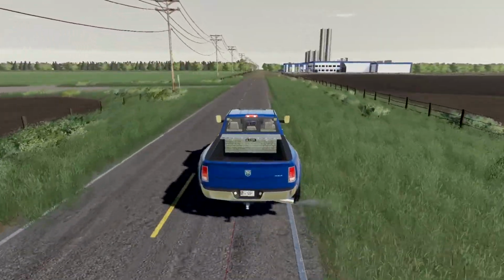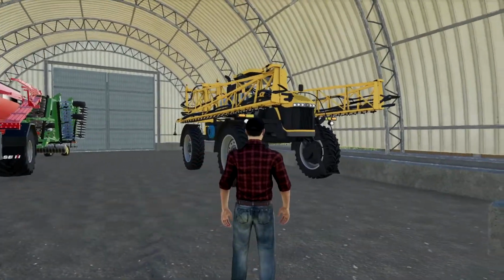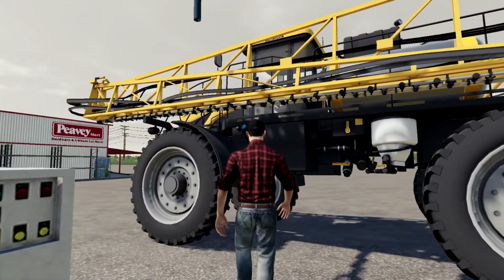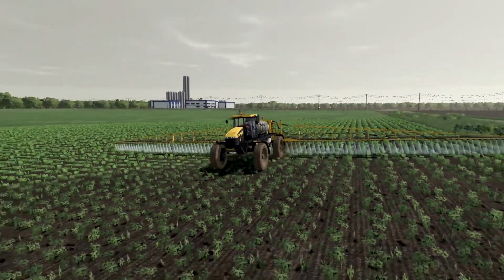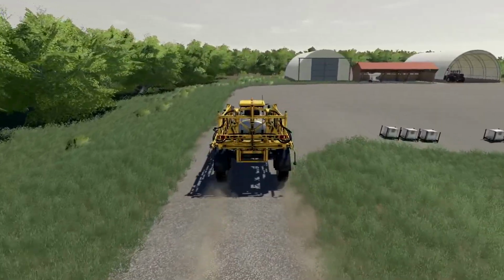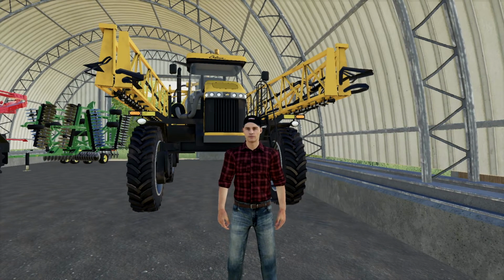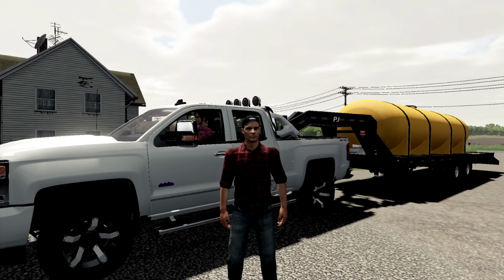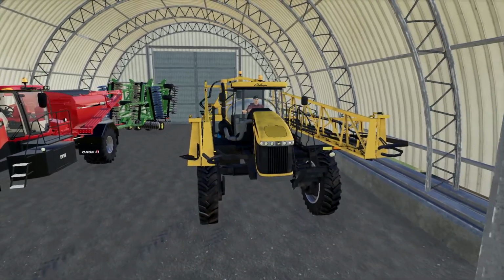As Real As It Gets | Day 11: Spraying the Soybeans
On day 11, Matt can't wait to use his new sprayer to take care of the weeds in his soybeans...and gets a new toy for the farm!

Welcome to "As Real As It Gets", a vlog series following Matt Taylor's daily adventures starting up a farm in western Canada! Matt grew up farming with his dad, and now he's setting out on his own...what trials, triumphs, and relationships await him? Follow his vlogs to find out!

Starting up a farm is hard work. Matt's using something he likes to call the "secret weapon of the modern farmer" - an app called Farm at Hand. This app is like having a personal assistant and farm manager in your pocket, and helps Matt keep everything organized. While this episode just gives a small taste of what the app can be used for, future vlogs will show off even more of its features.

This series intends to show Farming Simulator 19 at the pinnacle of realism, and the use of Farm at Hand will tie real-life farm management to the game. While it's still a game and certain aspects won't align to real life, it is my hope that those things will be minimized and that it will truly feel like you're watching a real-life farmer vlog their experiences throughout the year. The use of Farm at Hand allows me to do things in this series that haven't previously been possible in Farming Simulator games, and I believe blending the use of this real-life tool used by real farmers with the game will open up a whole new world of possibilities. But if I want to be realistic, I need you - the viewer - to keep me accountable. See something that doesn't quite sit right with you?

Episodes will be released every Friday. I hope you enjoy following Matt's journey as much as I've enjoyed recording it.

*Names, characters, events, and incidents contained in this Farming Simulator 19 roleplay are the products of my imagination or used in a fictitious manner. Any resemblance to actual persons, living or dead, or actual events is purely coincidental.*

I'm a GIANTS Partner! If you want to buy Farming Simulator 19 or any of its DLC packs, go and use partner code REUBYJUICE at checkout! I greatly appreciate any and all support.